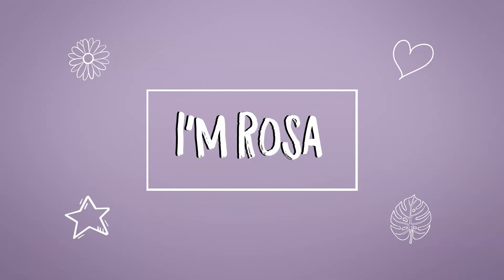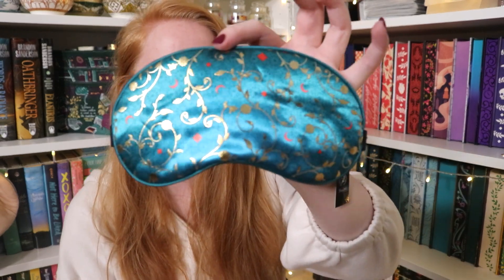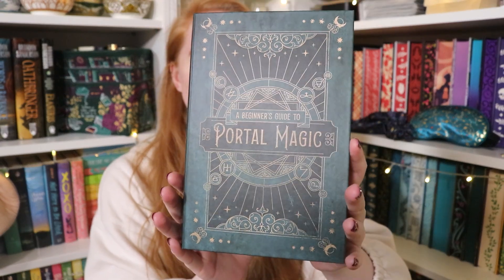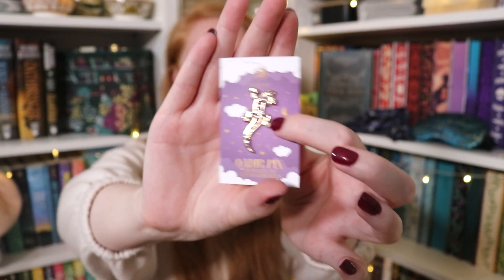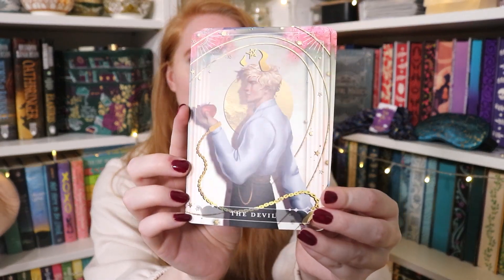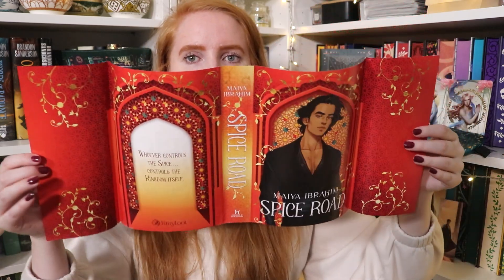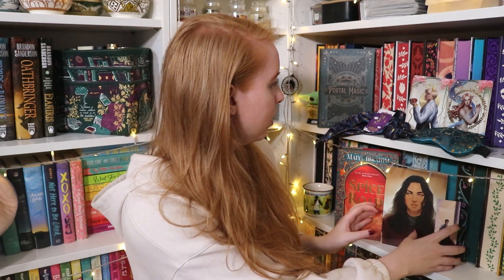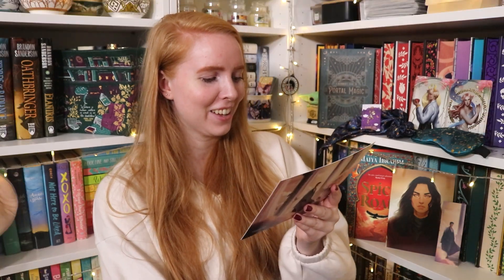Hidden Worlds unboxing! ⌛💜 | January 2023 FairyLoot